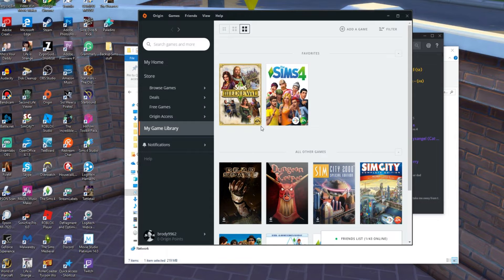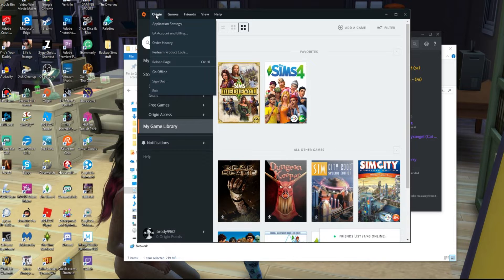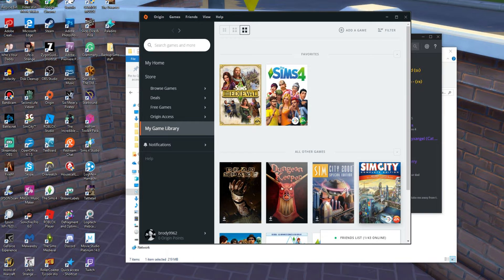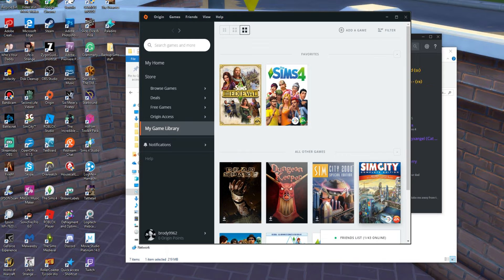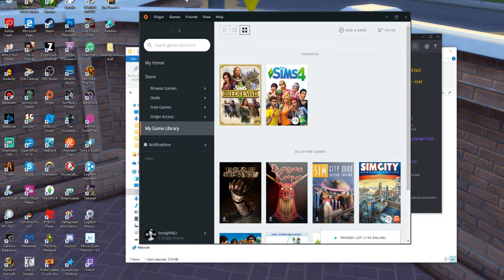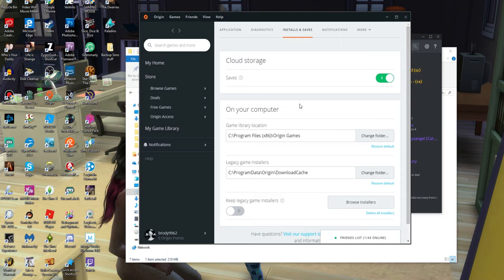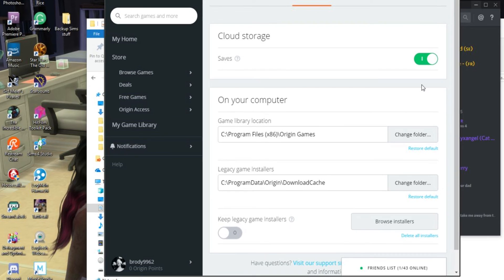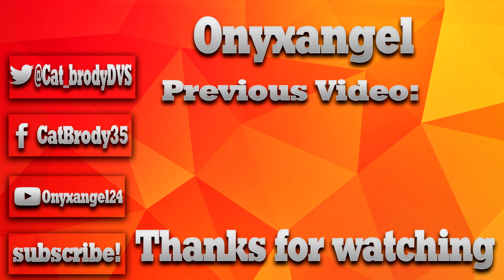Origin: Enable Cloud Storage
Here I show you how to enable your cloud storage in Origin

Don't forget to check out Tube Buddy for Optimization of your channel

If you would like to donate to me you may donate

Come talk to me in Discord, I would love for you to join

My Origin ID: Brody9962

partners: gggamers.net